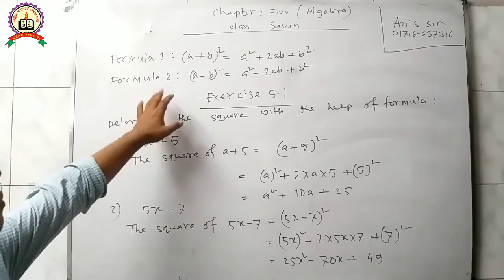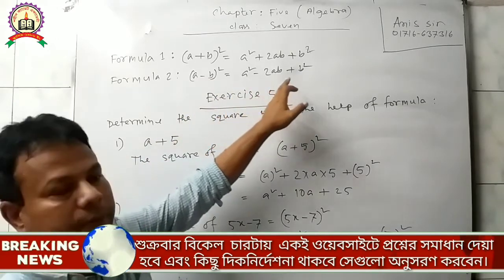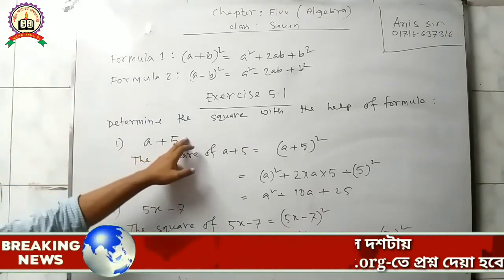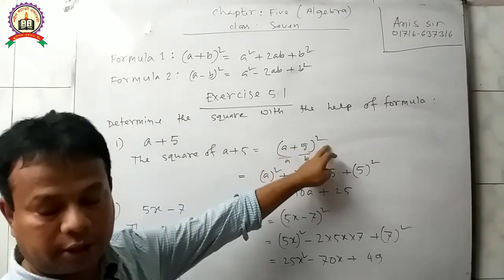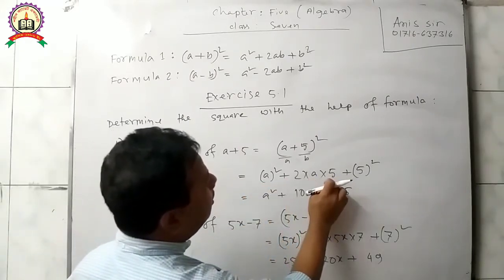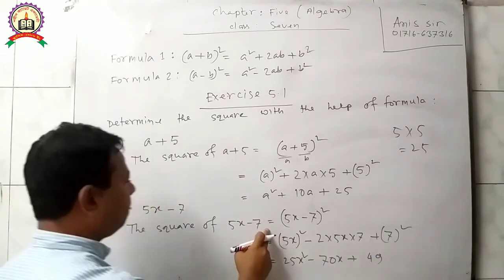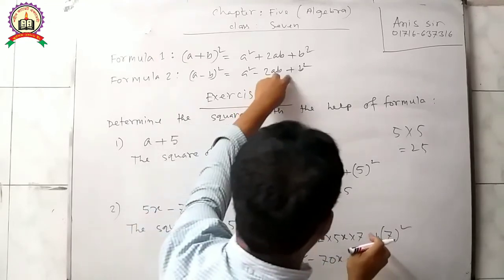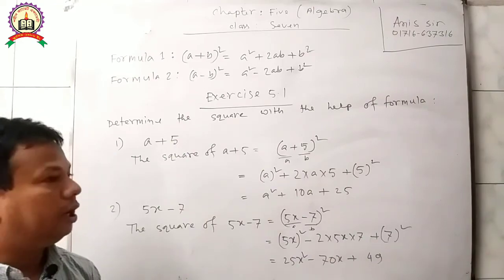Algebra Seven(EV)/Exercise:5.1(1&2)/Cadet Batch/Part-1/Anis Sir/@Shahid Cadet Academy/18-08